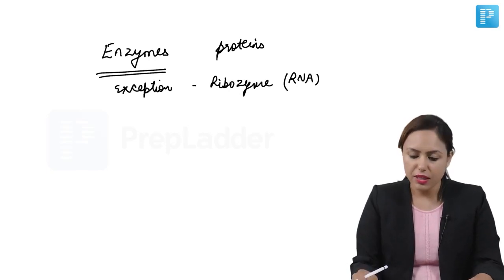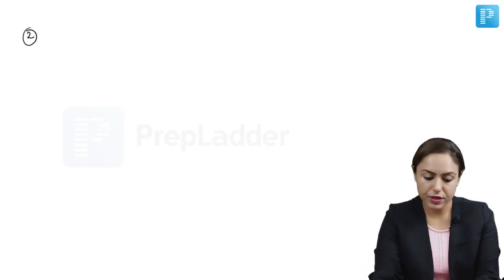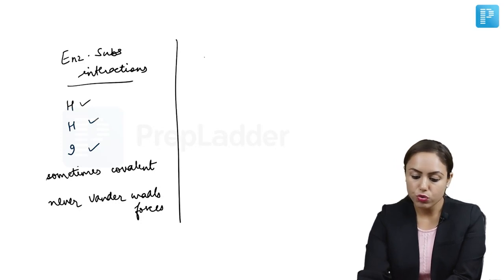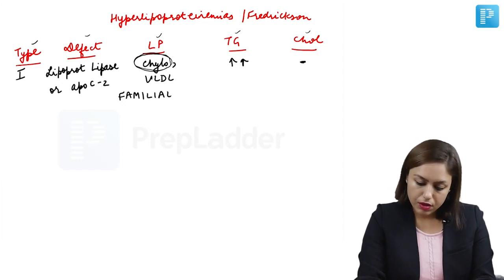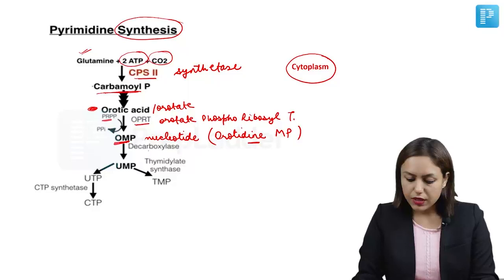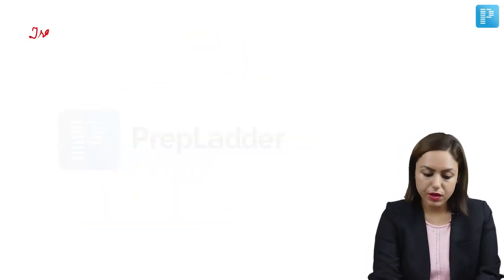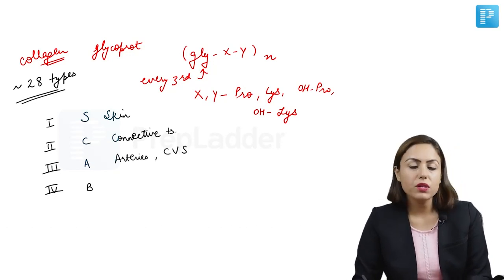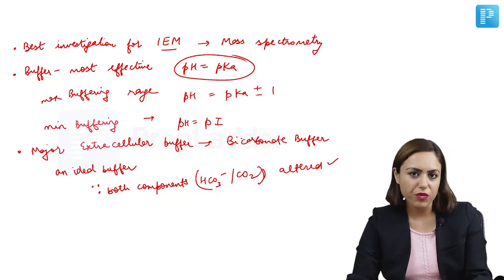2 Biochemistry Rapid Revision Part 2